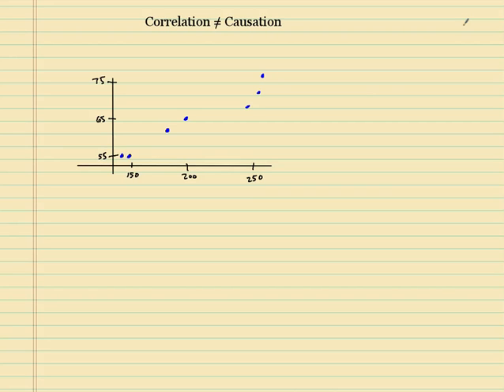Correlation and causation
This video give a brief description of why correlation does not imply causation